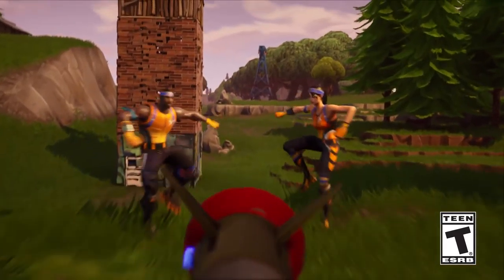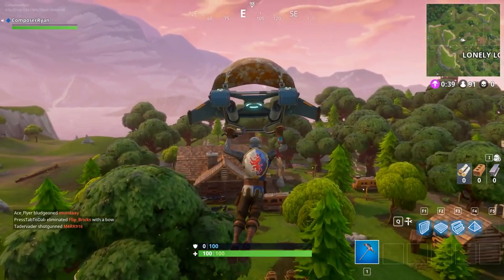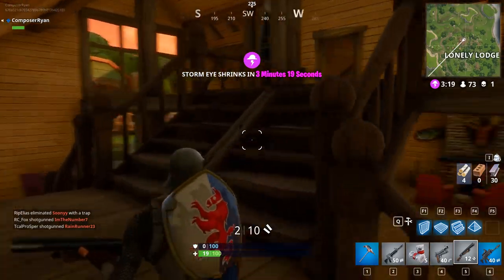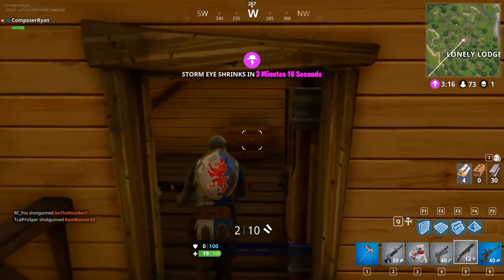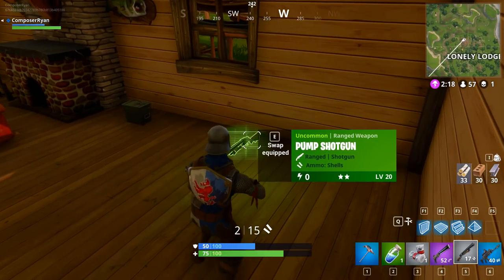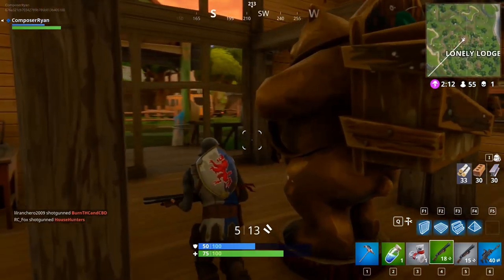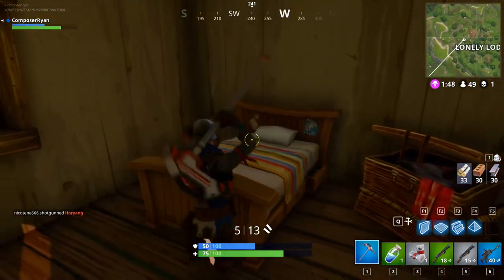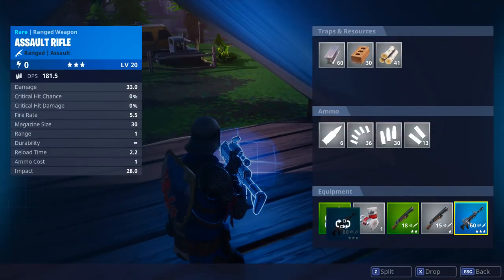Fortnite Guided Missile Teaser Trailer First Look! - Fortnite Battle Royale NEW WEAPON!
The Fortnite guided missile teaser trailer is now out and gives us our very first glimpse at the Fortnite Guided Missile Rocket launcher gameplay!  The Fortnite guided missile rocket launcher has a remote control and we go over the details on how the guided missile rocket launcher could work in Fortnite Battle Royale gameplay.  Would you like to see more Fortnite Battle Royale news, new gameplay, victory royale wins including new weapons, new map announcements and more here at Open World Games?